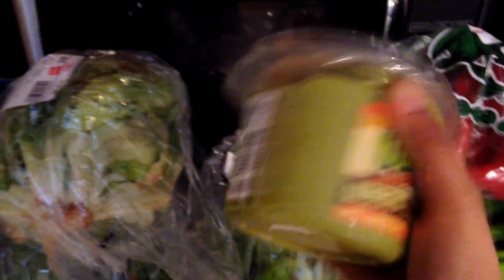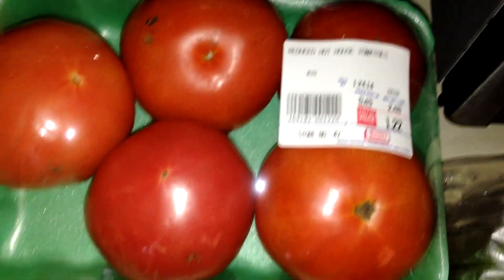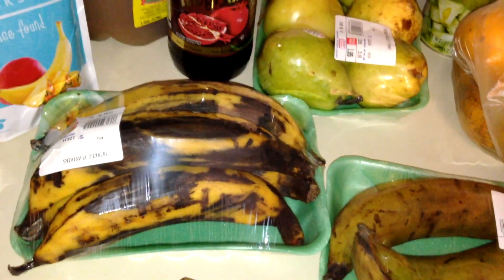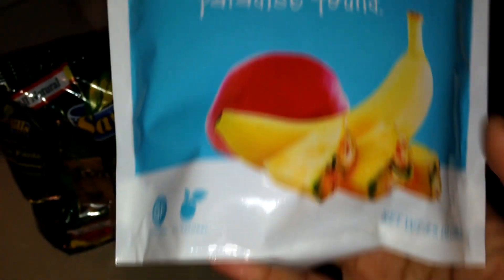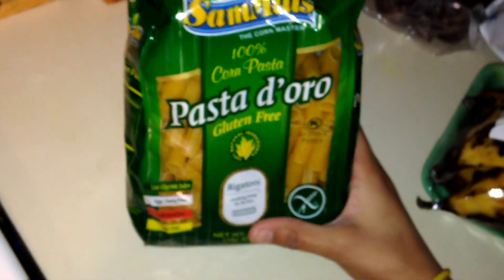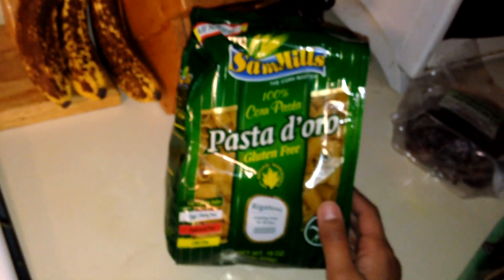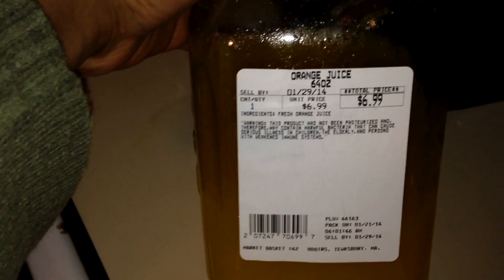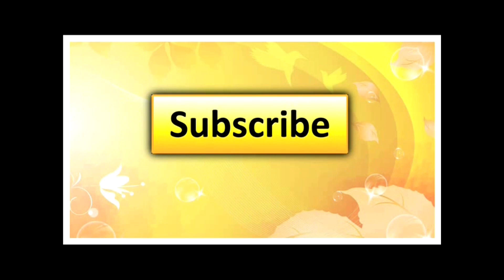Raw Vegan Grocery Haul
Raw Vegan Grocery Haul. I show you a haul of the raw groceries I bought on my most recent shopping trip. I go shopping about once a week for variety items. I also buy bananas (40lbs) and order fresh dates (45lbs) in bulk, they're my major calorie source, and then I supplement with a variety of fruits and veggies for nutrients and enjoyment.

 There are a few high carb cooked vegan items as well that I like to include in my diet for variety and enjoyment during dinner time.

 When you eat dried fruit, be sure to soak it before hand to make it taste better and easier to digest, as well as drink a lot of water.

I got..
Eggplant
Tomatoes
Cucumber
Lettuce - Iceberg and butter
Red Peppers
Guacamole
Apples
Honey Tangerines
Pears
Plantains
Apple Cider
Guava
Green Jackfruit
Dried Banana, mango and pineapple
Turkish Apricots
Eggplant
GMO-Free corn pasta